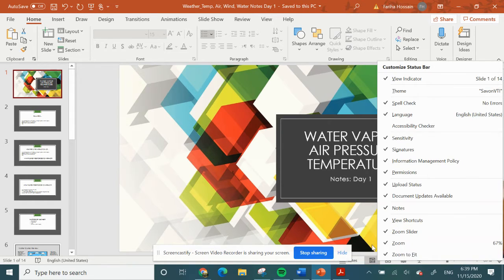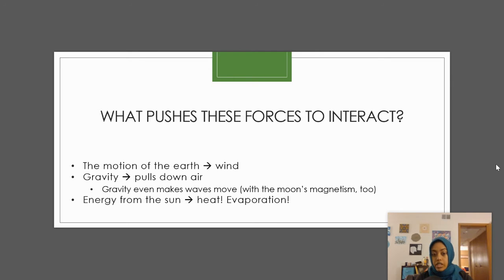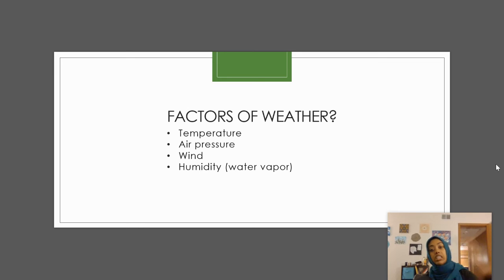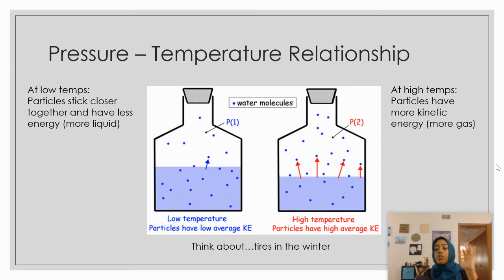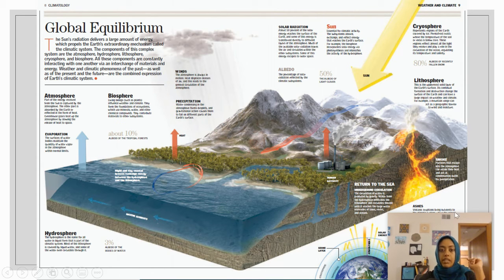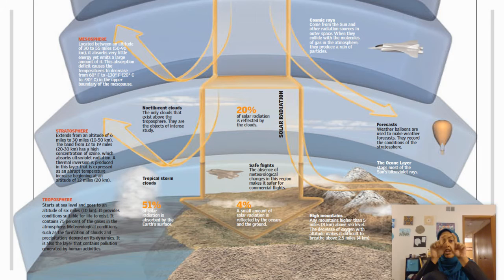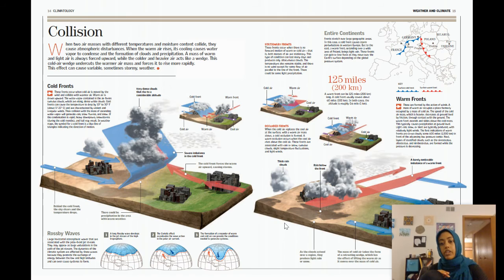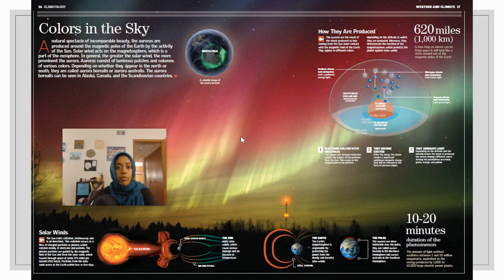Weather: Wind, Temp, Air Pressure, Humidity Notes Day 1